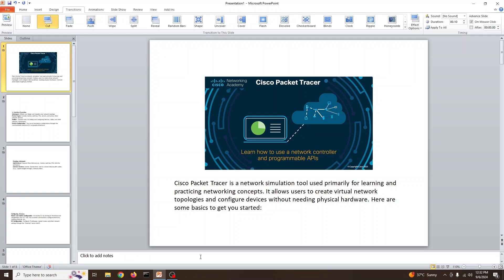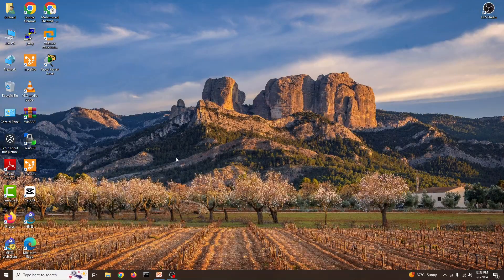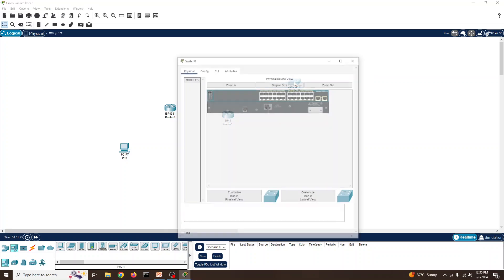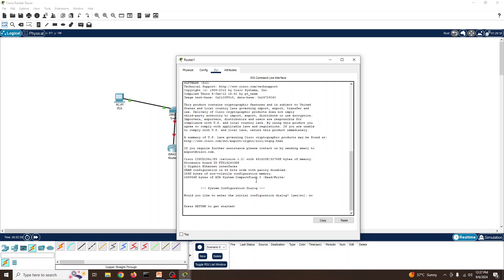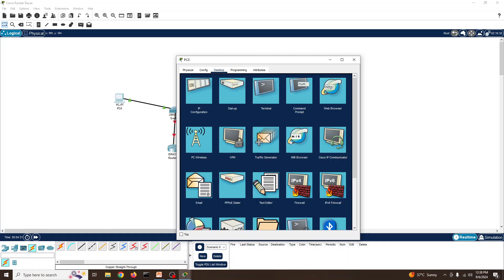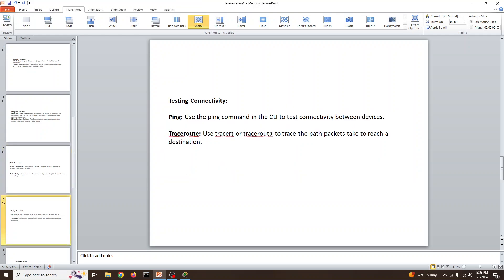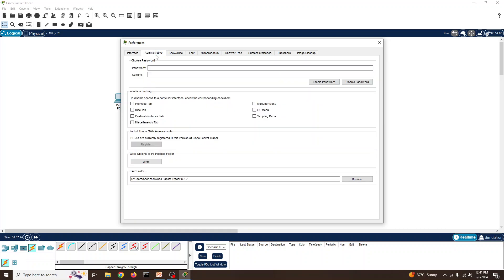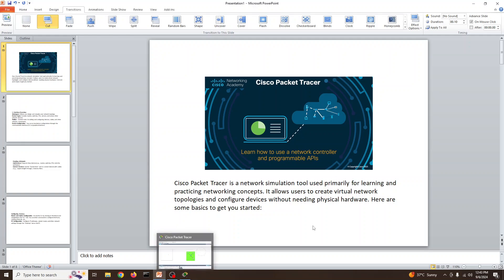Basics of Cisco Packet Tracer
1. Purpose and Use Cases:
Education and Training: It's widely used in Cisco Networking Academy courses to teach networking concepts and practical skills.
Network Design: Allows students and network professionals to design and test network setups without needing physical hardware.
Troubleshooting Practice: Provides a platform for practicing network troubleshooting and configuration tasks.
2. Features:
Simulated Devices: Includes routers, switches, PCs, servers, and other networking devices.
Configuration Options: Supports configuration of devices through CLI (Command Line Interface) and GUI (Graphical User Interface).
Network Protocols: Supports various network protocols like IP, TCP, UDP, HTTP, and more.
Topology Creation: Users can drag and drop devices onto a workspace and connect them to form network topologies.
Packet Simulation: Allows users to view the flow of packets through the network and analyze network behavior.
3. Interface:
Workspace: The main area where you design and configure network topologies.
Device Selection: A panel where you can choose and place different network devices.
Configuration Panels: Where you configure the properties and settings of devices.
Simulation Mode: A mode where you can simulate and observe the behavior of network traffic.
4. Basic Steps to Use Packet Tracer:
Create a New Project: Start by creating a new file for your network design.
Add Devices: Drag and drop routers, switches, PCs, and other devices onto the workspace.
Connect Devices: Use cables to connect the devices. You can choose different types of cables based on the devices (e.g., straight-through or crossover).
Configure Devices: Access the CLI or GUI of each device to configure IP addresses, routing protocols, etc.
Test and Troubleshoot: Use built-in tools to test network connectivity and troubleshoot any issues.
5. Learning Resources:
Cisco Networking Academy: Offers courses and tutorials that utilize Packet Tracer.
Online Forums and Communities: There are many online resources and communities where users share tips and troubleshooting advice.
Documentation and Help Files: Packet Tracer includes built-in help files and documentation for guidance.
Packet Tracer is a valuable tool for anyone learning about networking or working in the field, providing hands-on experience in a virtual environment.

cisco packet tracer basics,
computer networks,
computer networks for gate,
gate computer networks,